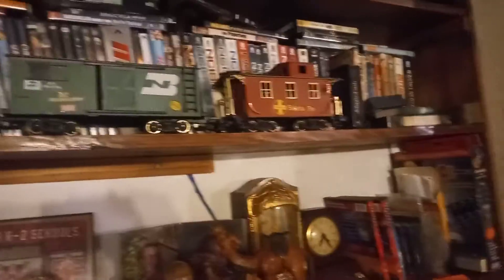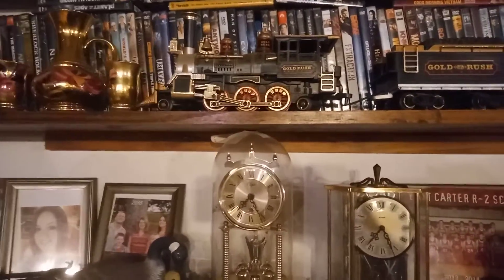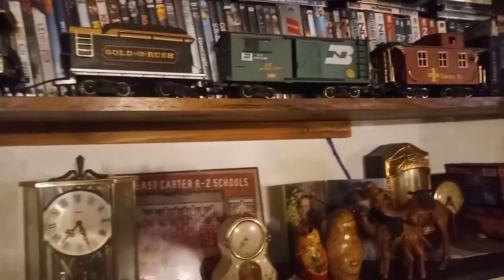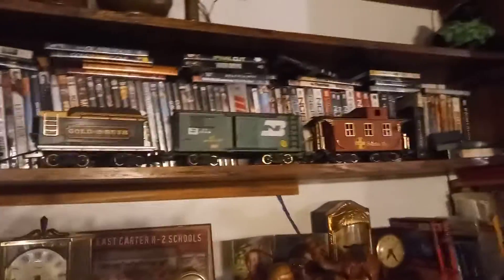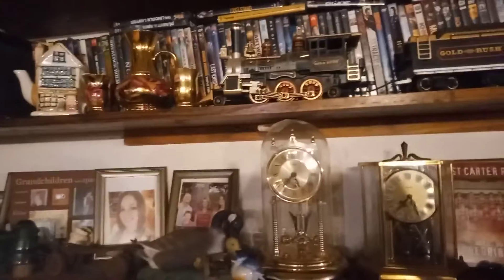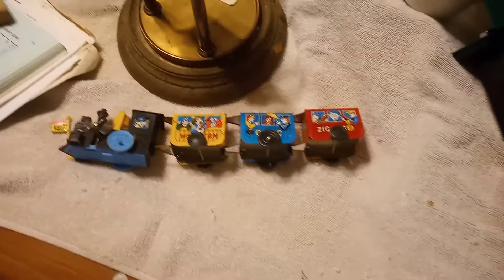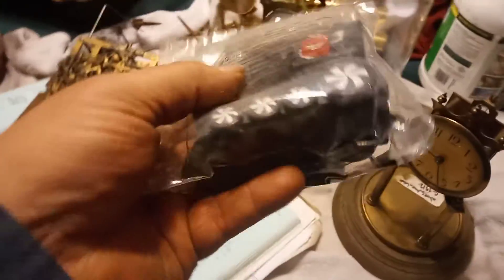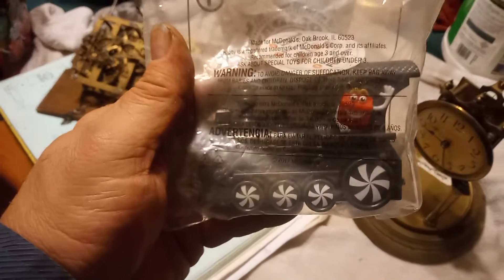Trains, cars, and automobiles. LOL. 20220130 192623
In this video I am showing off some collections of trains.